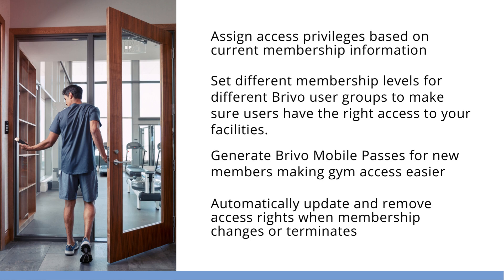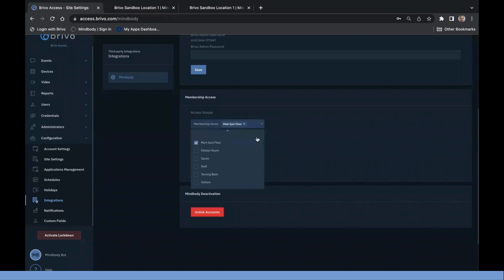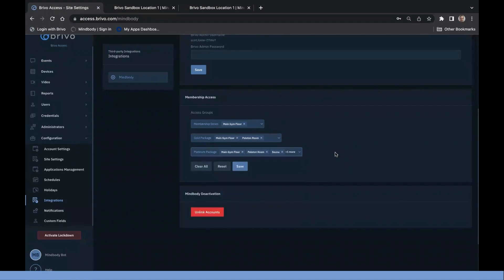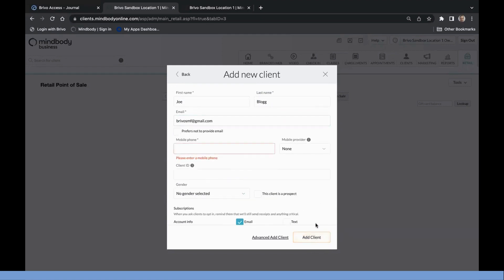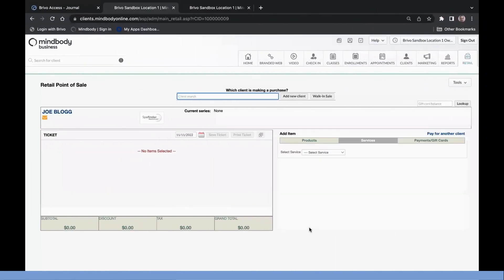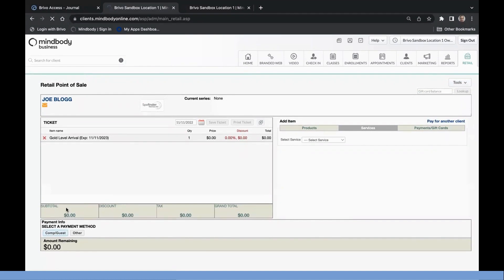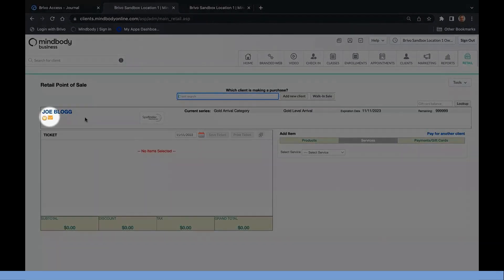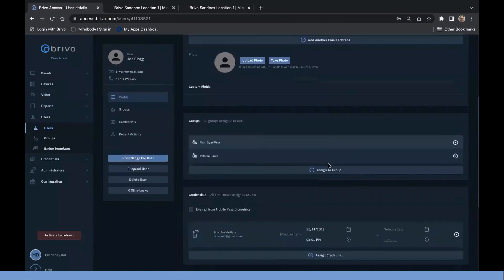Brivo Access - How To Integrate with Mindbody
Brivo has integrated with Mindbody, a leader in health and wellness management software, to sync users and issue Brivo Mobile Passes based on membership enrollments. Enabling this integration eliminates manual data entry and streamlines onboarding for new gym members. Brivo customers can use the Brivo/Mindbody integration to automatically:

- Sync new and existing members from Mindbody to Brivo Access
- Assign access privileges based on current membership information
- Customize the mapping of Mindbody membership tiers to Brivo user groups to ensure all members have access to the right spaces at the right times
- Generate Brivo Mobile Passes automatically for each new member to provide easy mobile entry to the gym. Requires Brivo Mobile Pass Subscription
- Update and remove access privileges automatically when an individual's membership changes or is terminated.

Mindbody integration requires an active Brivo API subscription and Mindbody integration activated in Brivo Access.